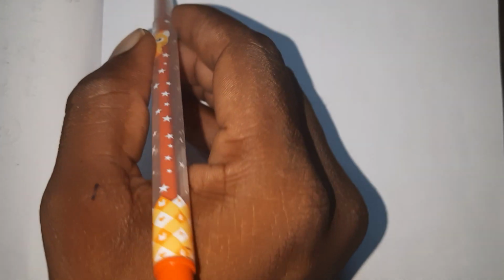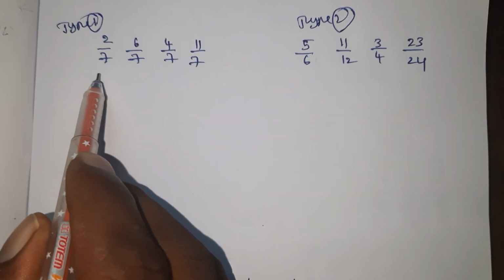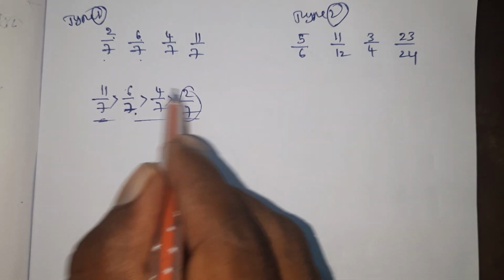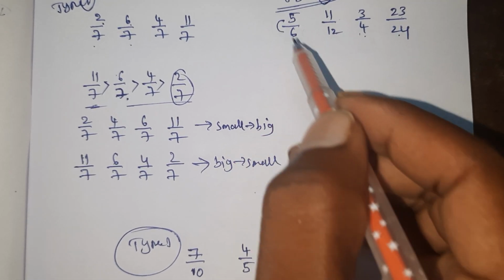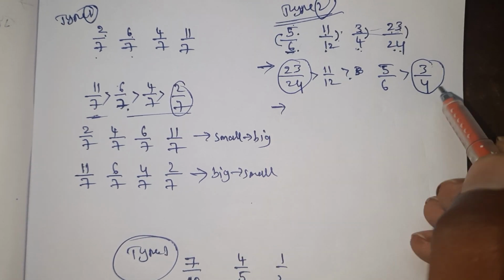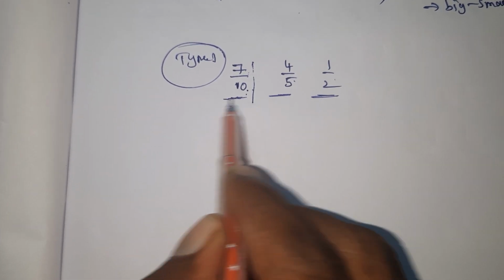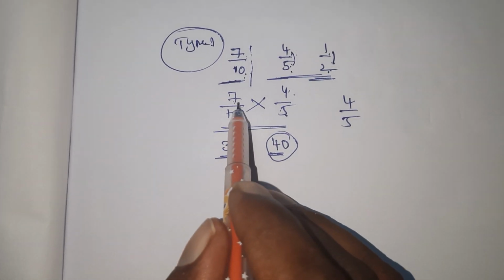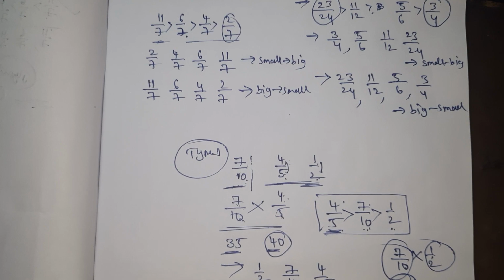fractions arranging in ascending order and descending order part 2